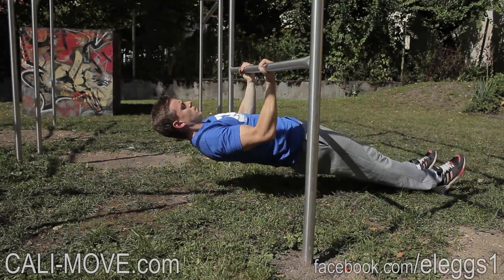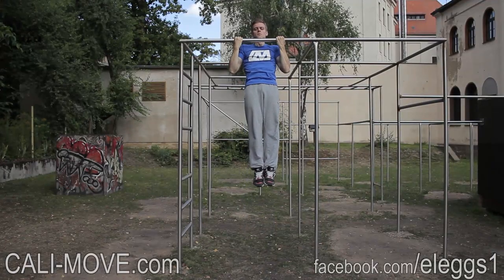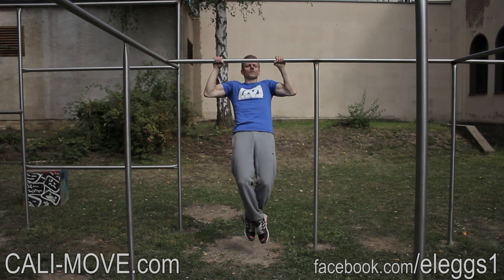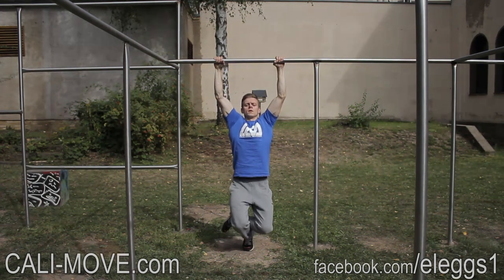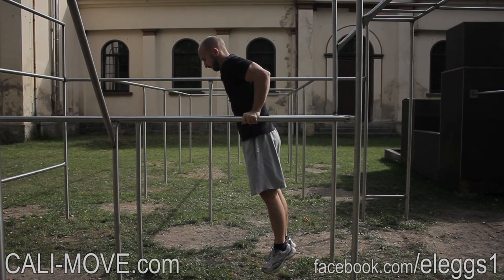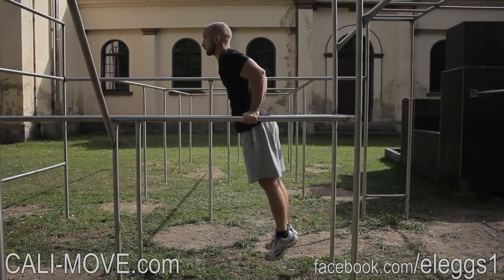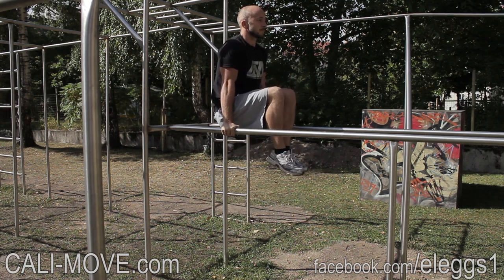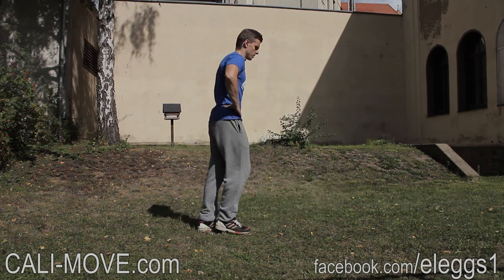Beginner Workout Level 1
Here you get some information about our level 1 Trainingprogram

Für Online Personal Training kontaktiert uns auf -